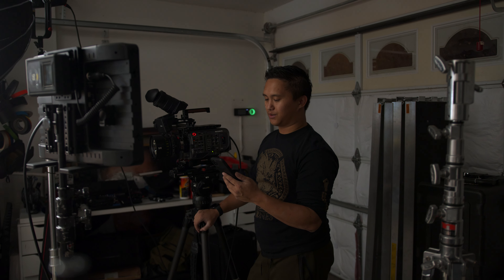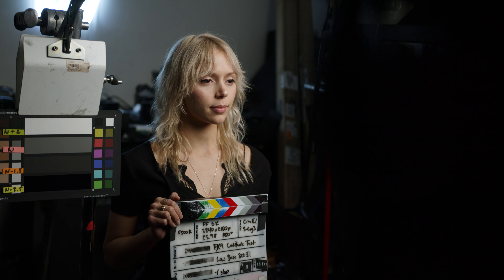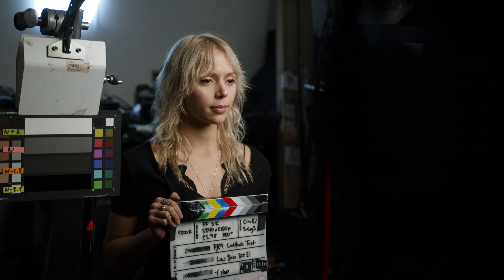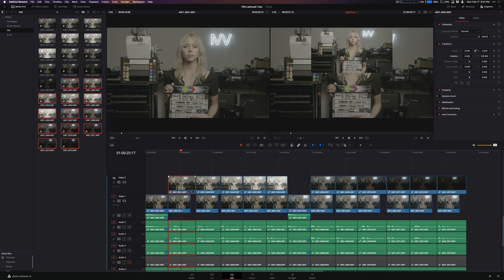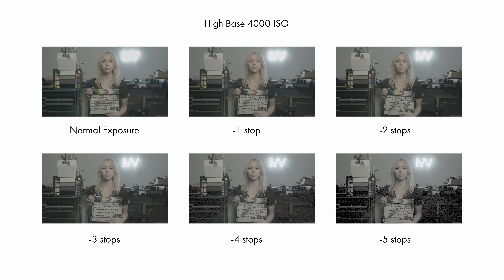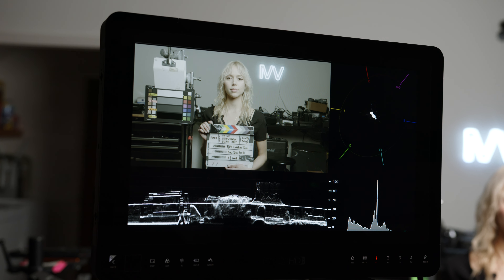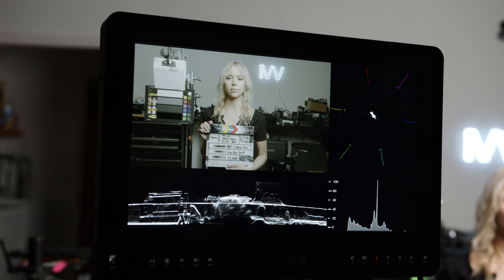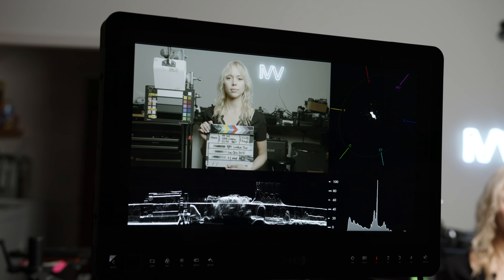How to test your camera's latitude (feat. Sony FX9)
Here's another technical video, this time on testing your camera's latitude! I recommend viewing this video on a large screen, just as Nolan intended...

I will be posting the full Sony FX9 latitude test on 2/19.

X-Rite ColorChecker Video
X-Rite ColorChecker Passport Video

B-roll shot with the BMPCC6K

Talent: @alexis.havana
BTS: @tylerjgrecofilms

Video gear I use:

VISUALS
MAIN camera
Secondary camera
Favorite "vlogging" lens

AUDIO
On-camera microphone
Monitoring headphones
Workstation microphone
Microphone desk arm
Shotgun mic for interviews
Wireless lavs
Mobile field recorder

MISC
Fastest mobile hard drive
Stress reliever

MB01Z11YNMKEWEN